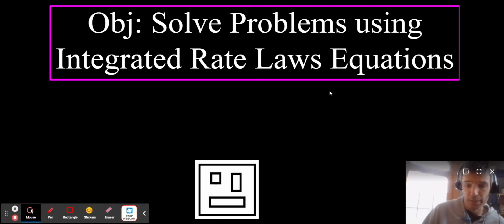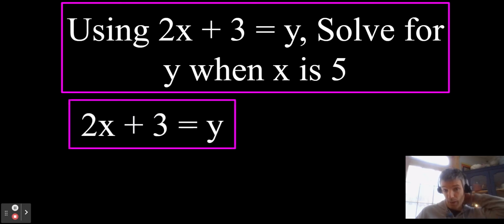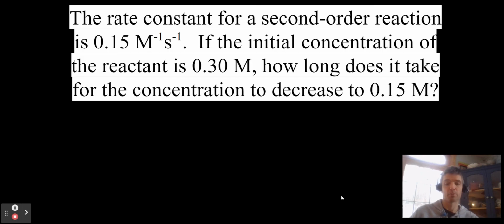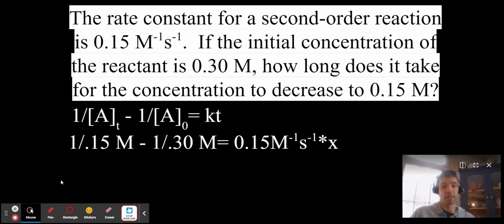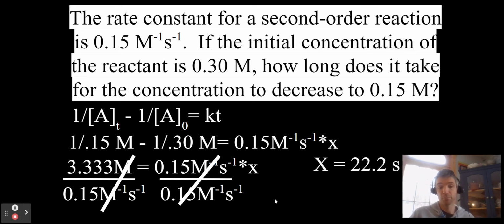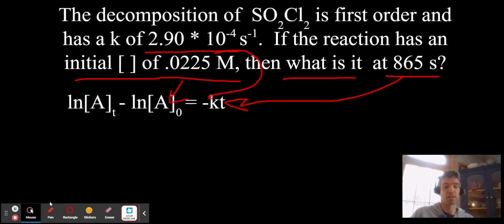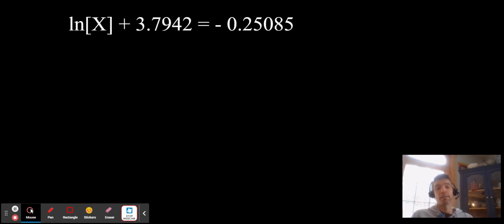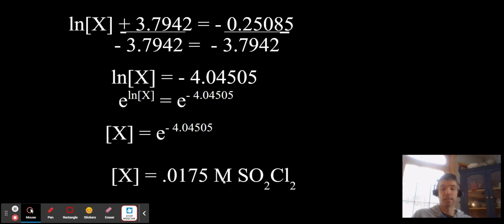5.3 Using Rate Laws Equations & Solving